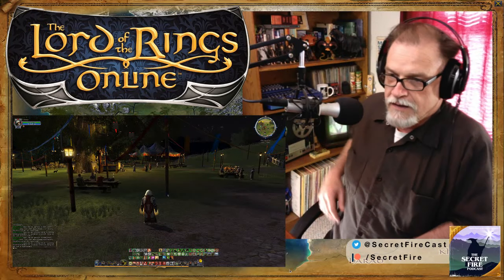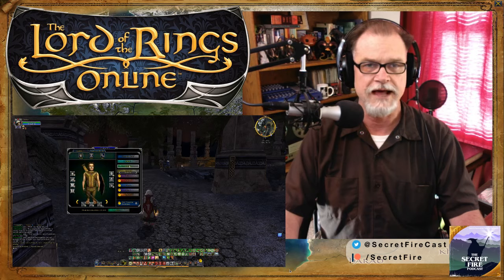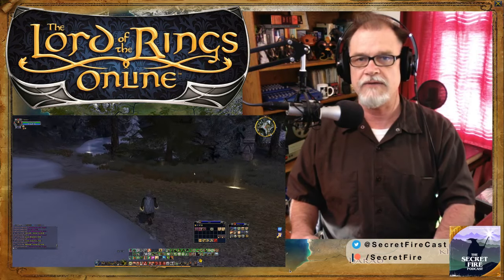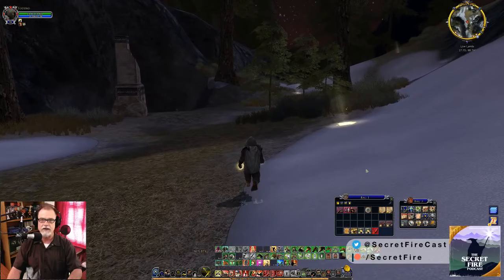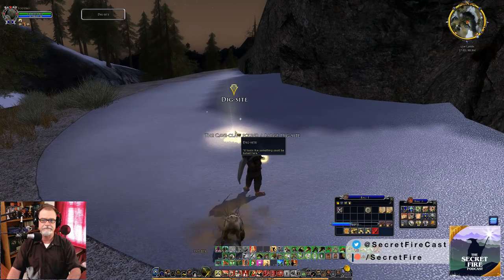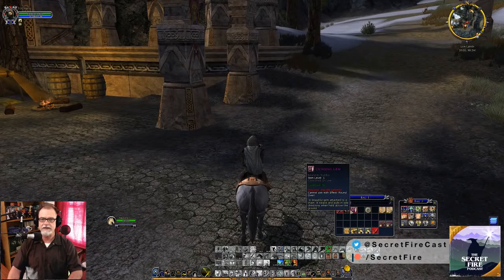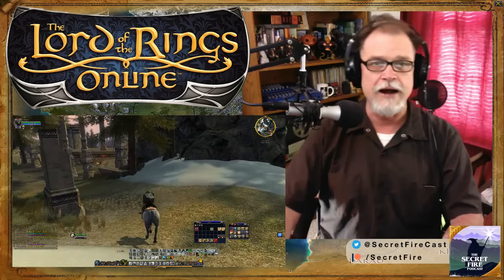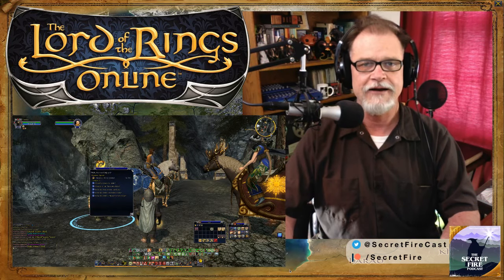LOTRO Buried Treasure Event July 21, 2019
Spending some time in the Low Lands in LOTRO to test out our streaming set-up as we get ready to launch our new Lord Of The Rings Online video show.